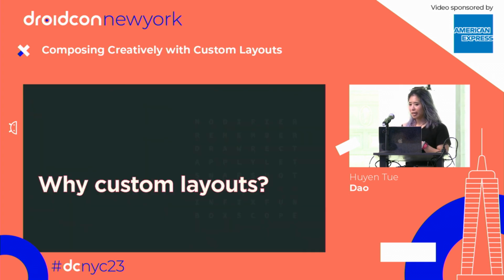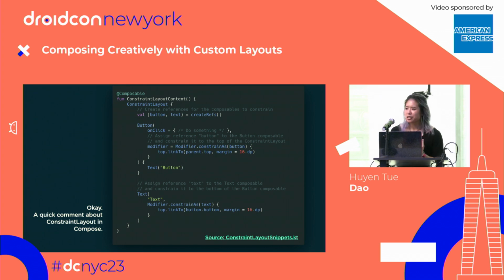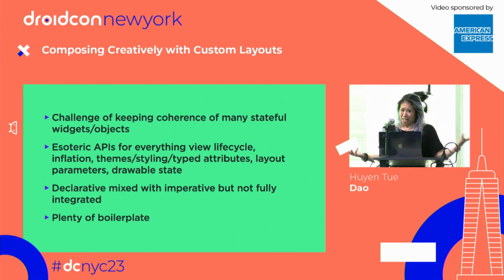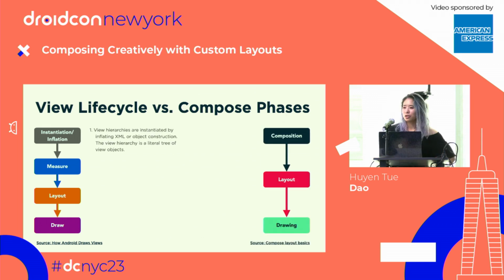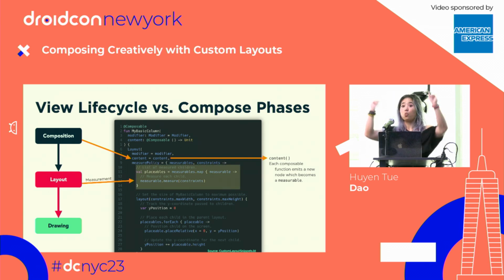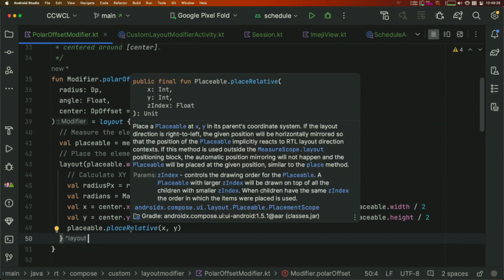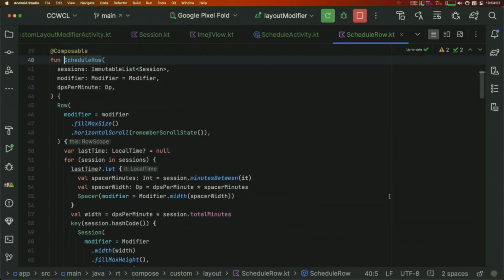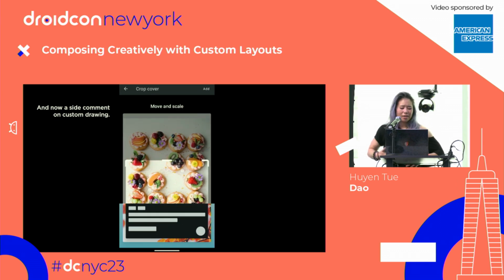Composing Creatively with Custom Layouts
By Huyen Tue Dao